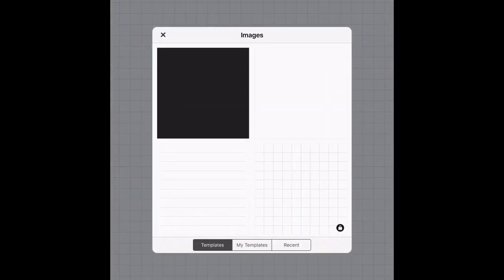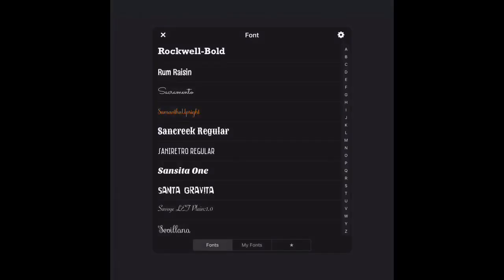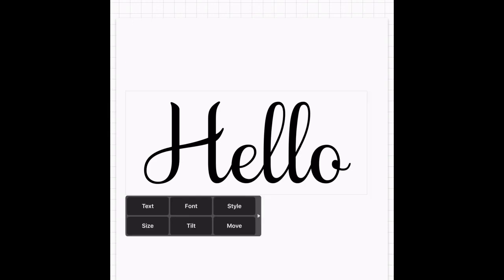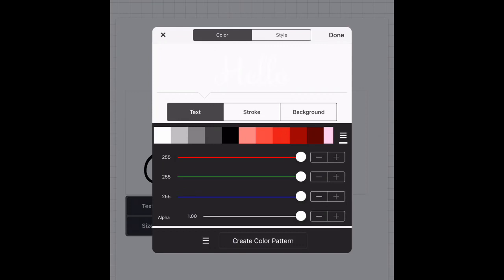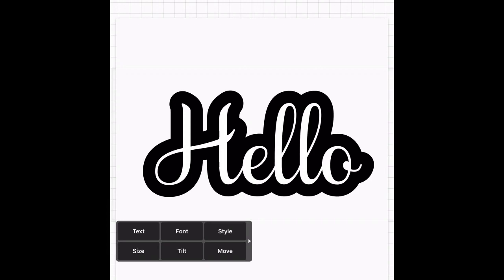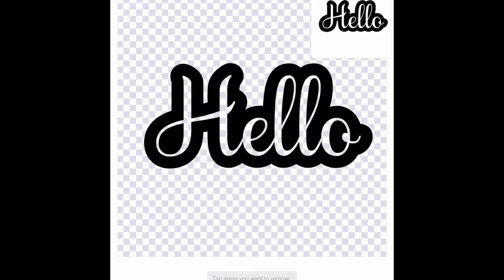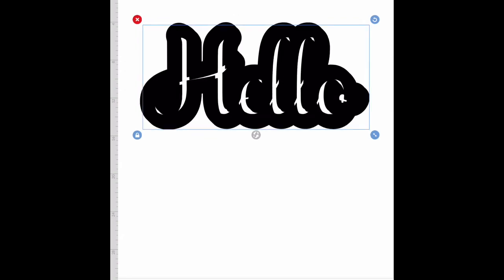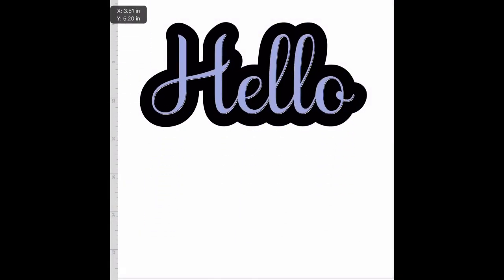Creating A Shadow Layer/Offset in Phonto to Use in Cricut Design Space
In this video I show you how to create a shadow layer/offset in the phonto app and upload to the Cricut design space app.